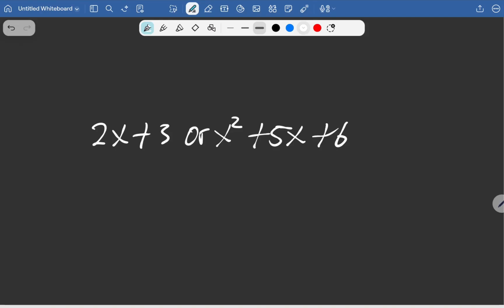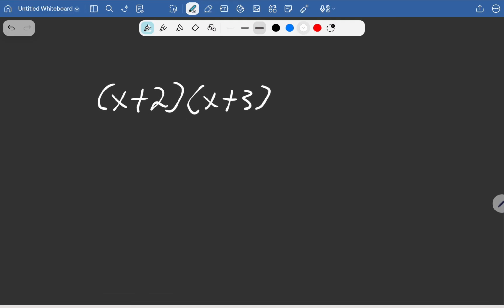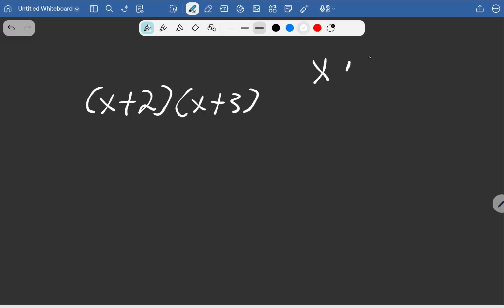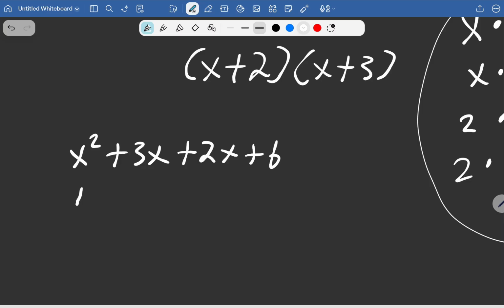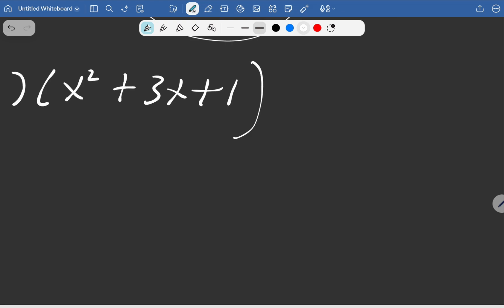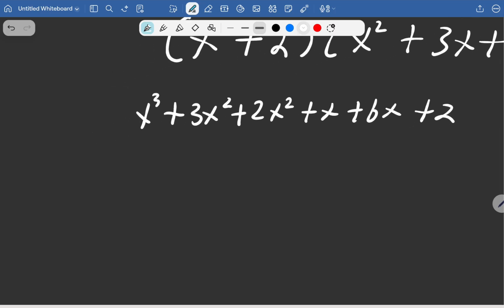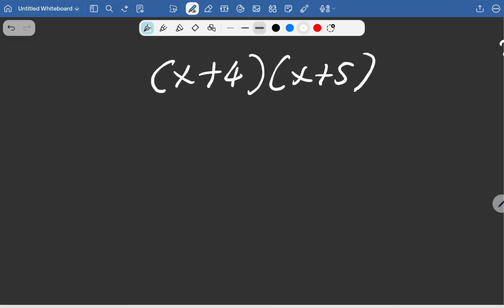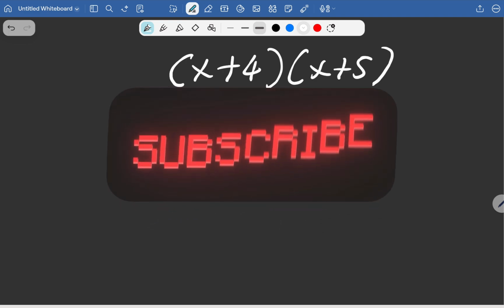Multiplying Polynomials Made Easy! | Step-by-Step Math Lesson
Learn how to multiply polynomials with ease using the foil method, a fundamental concept in algebra basics. This step-by-step math lesson is designed to help you understand the process of multiplying two binomials, a crucial skill in poly math. By following along with our easy-to-follow examples, you'll be able to master the art of multiplying polynomials and improve your overall understanding of algebra. Whether you're a student looking to improve your grades or a teacher seeking to provide additional support to your students, this video is an invaluable resource. With clear explanations and concise examples, you'll be able to grasp the concepts of poly math and algebra basics in no time. So, watch this video to discover how to multiply polynomials made easy and take your math skills to the next level.